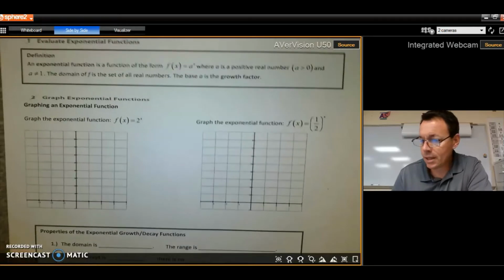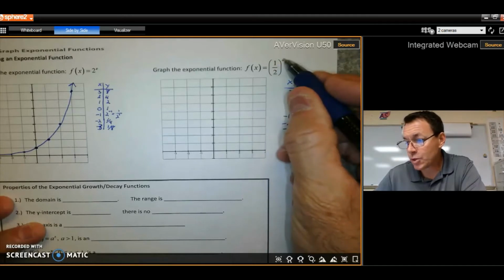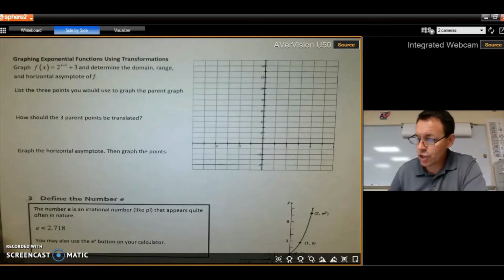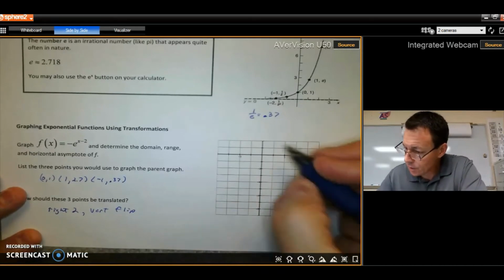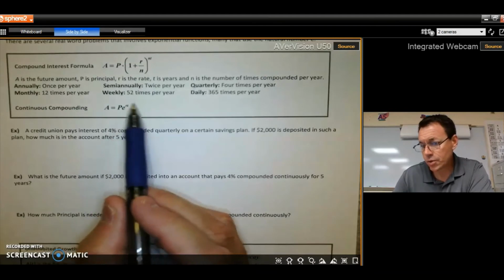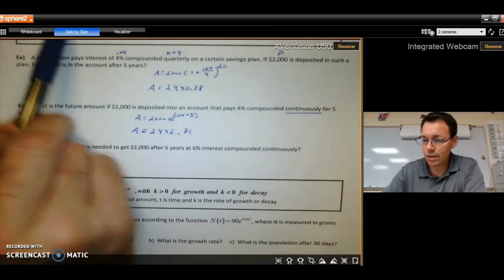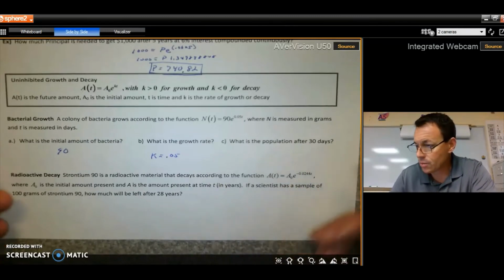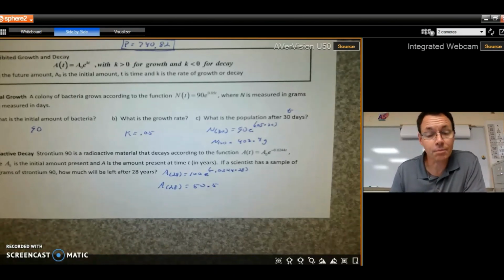Section 5 3 Notes 2020